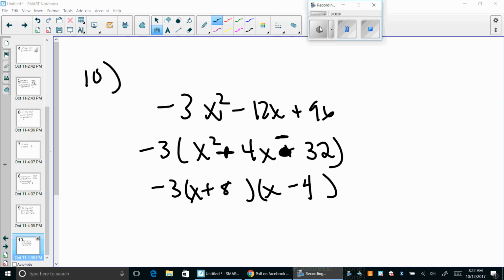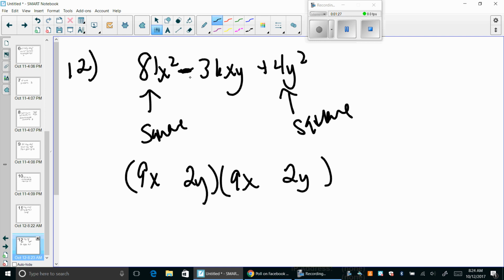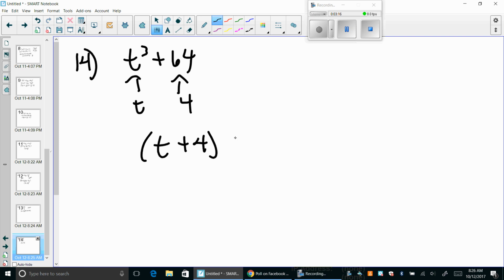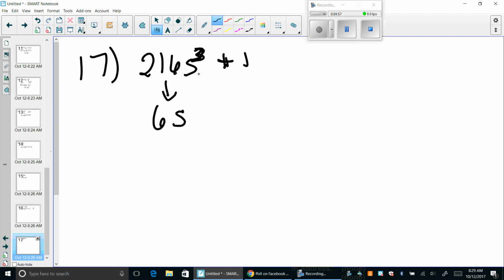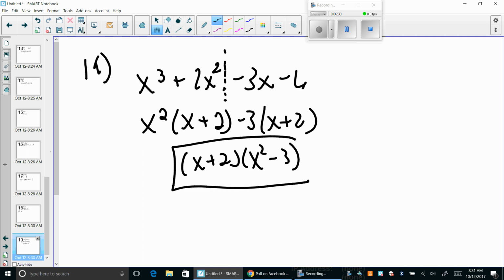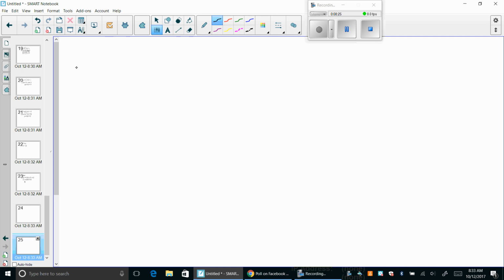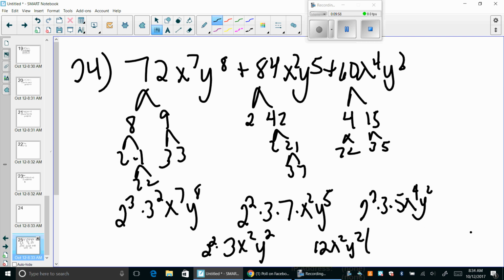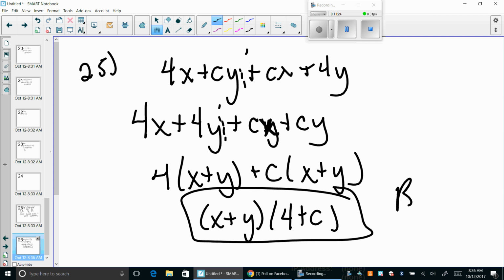Unit 6 review 11 25